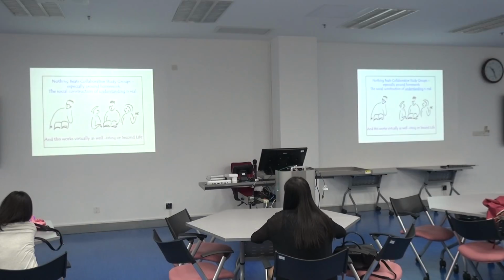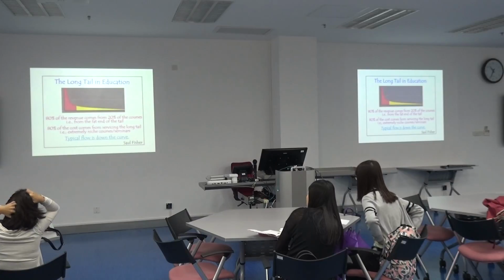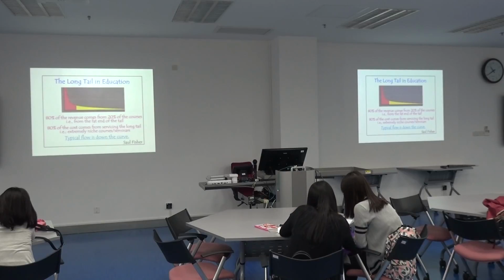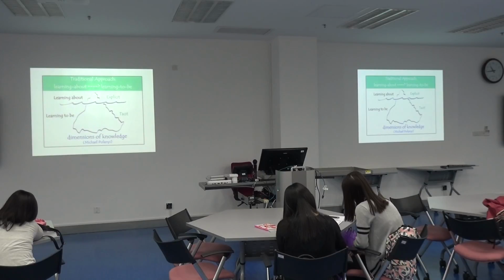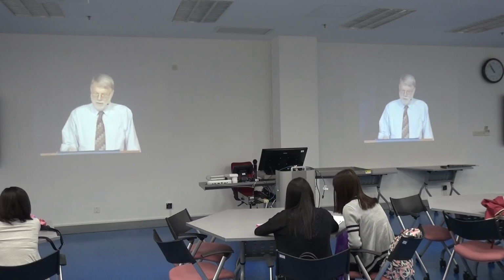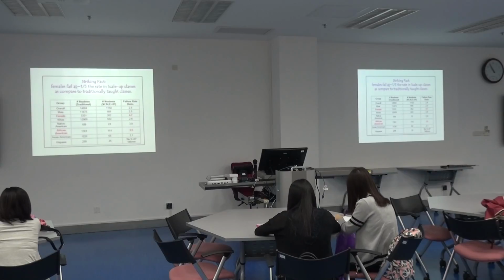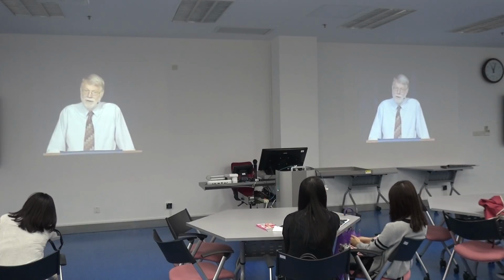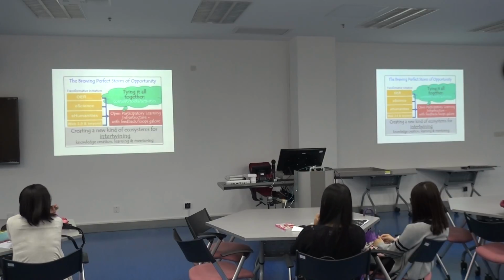CISG114 01 Day 09 2015SEP21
Class Video for CISG114 01 Day 09 2015SEP21